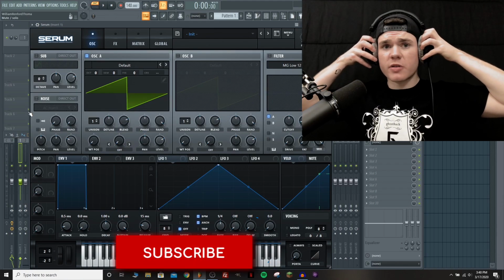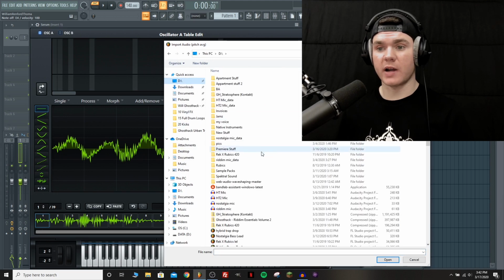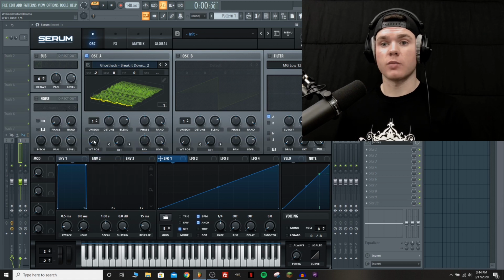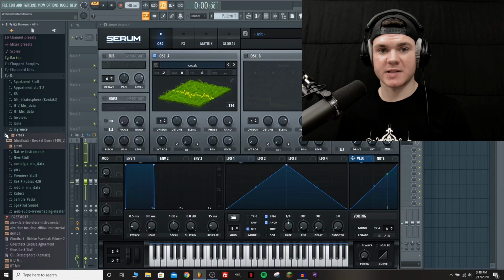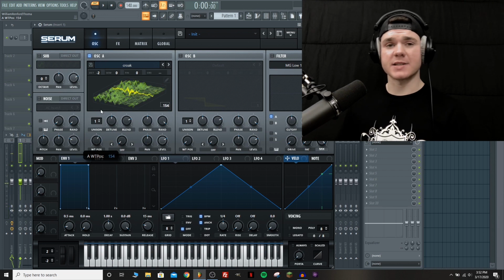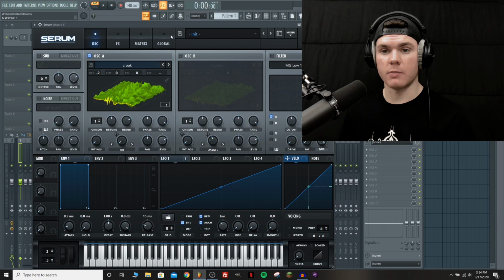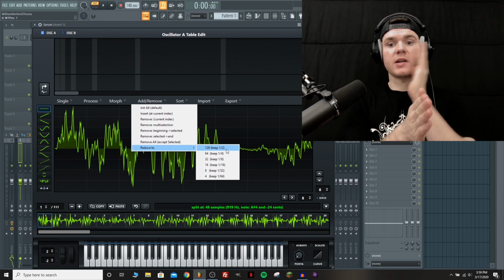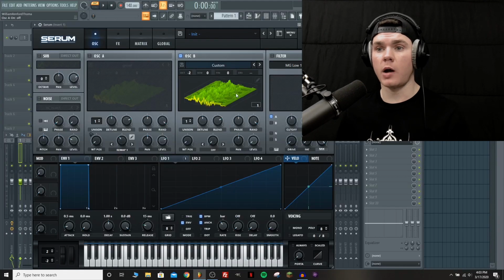Creating SERUM Wavetables with Your OWN VOICE?! | Sound Design Tutorial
"If it looks like a carpet, it's probably not a good wavetable" - Will, 2020

Wanting awesome vocal shots to make a drop hit harder?

0:12 - Showing the 3 different sound examples that will be used to create the wavetables (shouting vocal, croak noise, metal scream)
1:24 - Importing Voice WAV Sounds in Serum | Trying different drag and drop methods
2:14 - Importing Sounds via fixed frame size to yield a better result | Clean it up and remove choppy, clashing WT position transitions | Normalize
3:38 - Smooth the wavetable by morphing it | Create a clean wavetable of a vocal
4:23 - How to make it more bass sounding with Bend +/- or ASYM and control knobs with LFO shapes
5:23 - Create a new wavetable | Resample the sound to oscillator B
6:15 - Applying the same importing techniques to the croak sound
6:58 - Revealing a messy wavetable due to inconsistencies in the individual wavetables | Remove unwanted wavetables
8:13 - Editing a messy wavetable | Morph, Bend +/- | Resample the wavetable, edit and render out again, play around with it
10:19 - Result for the second wavetable: Analog, deep sounding growling wavetable
11:09 - Importing the metal scream as a wavetable
12:13 - Reduce repeating wavetables easily
13:21 - Morphing the third wavetable | Adding Effects: Mirror, Bend +/-, Asym +/-, Remap | Normalize seperately
15:21 - Further example what you could come up with using your own voice - Get creative! :)

We hope that you are healthy and safe! Happy Producing :)